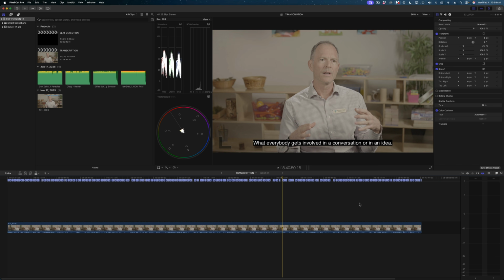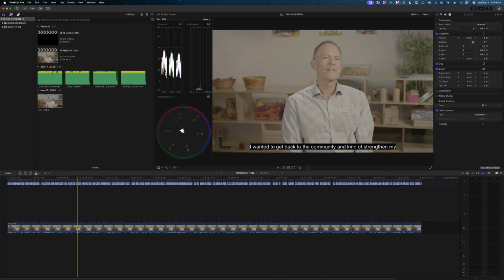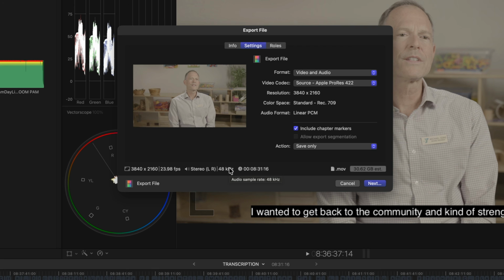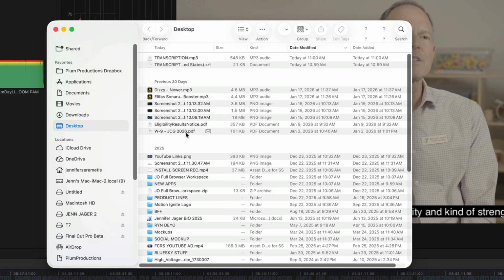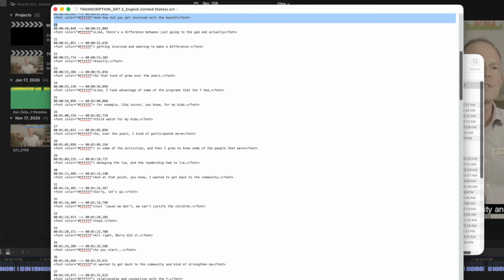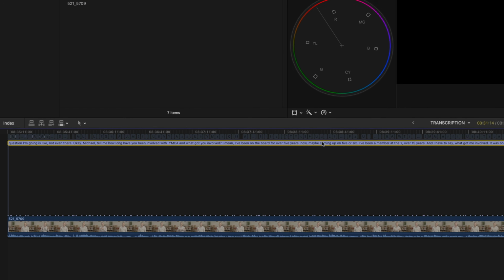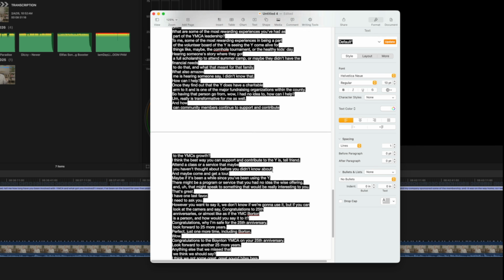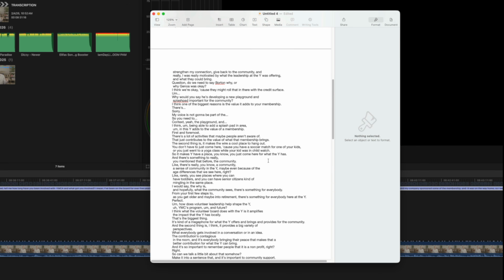How to Get Your FCP Transcripts in Under 2 Minutes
Do you like to read transcripts of your raw or edited videos? In this FCP tutorial, I'll show you a hack for exporting transcripts from your Final Cut Pro libraries.

Still learning Final Cut Pro? Get my bestselling course Final Cut Rock Star

00:00 Exporting Transcripts from Final Cut Pro
00:24 Transcribing raw interviews in FCP
01:32 Exporting SRT files in Final Cut Pro
05:07 How to export transcripts without timecode in FCP